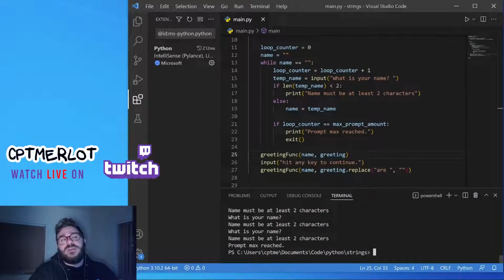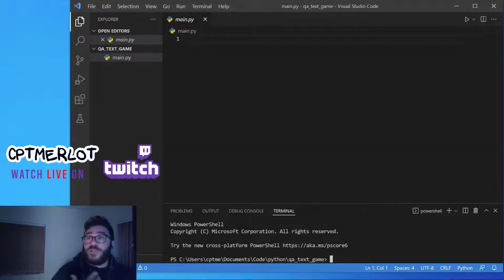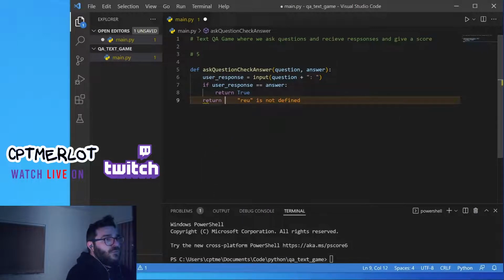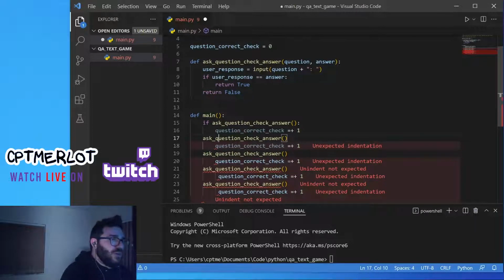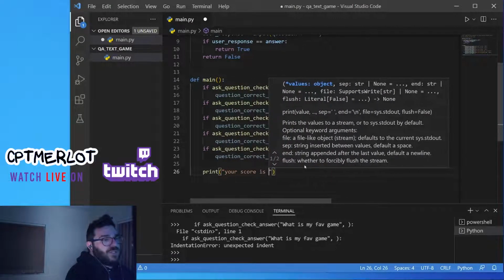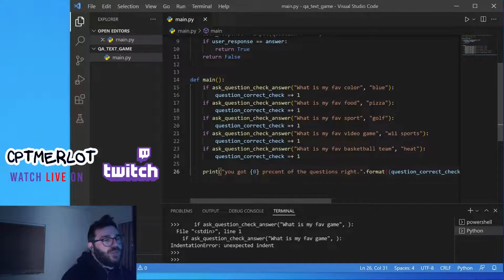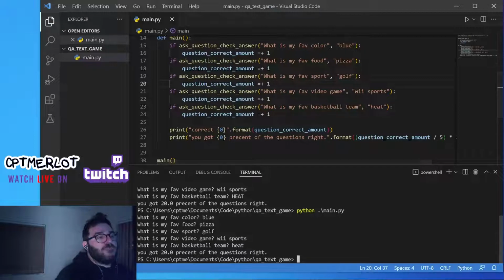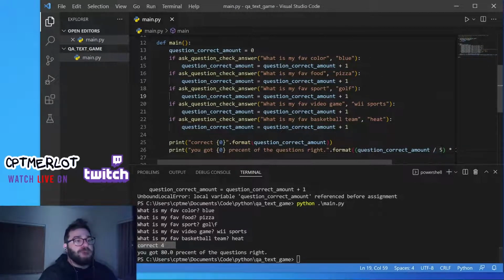Creating a Text Based Question Game with Python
Getting started with Python... creating a easy Question and Answers text based game. Try making your own Text based game in python as a good learning lession.